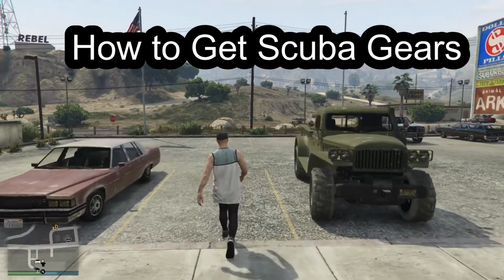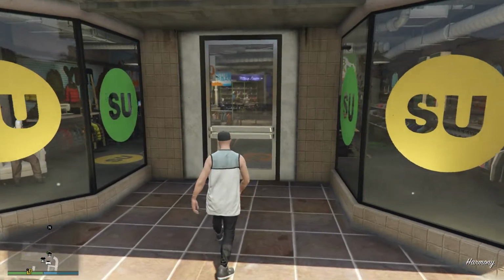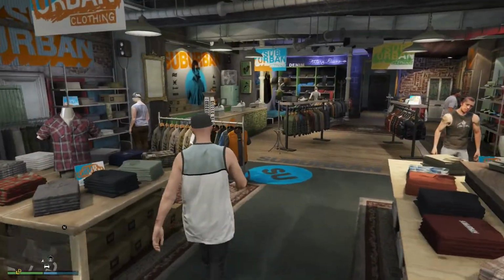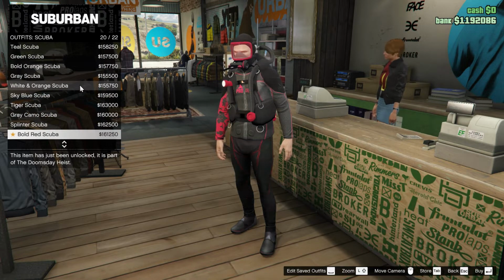How To Get Scuba Gears in GTA Online? Buy Scuba Suit in GTA 2024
Hey, GTA Online enthusiasts! Dive deep into the virtual oceans of Los Santos with our guide on getting scuba gears. Unlock the secrets to exploring the underwater world in GTA Online like never before. From hidden treasures to underwater adventures, we've got you covered.
Discover the ultimate strategies and tips for acquiring scuba gear in the latest GTA Online update. Maximize your underwater exploration experience with our exclusive insights. Don't forget to hit that like button, subscribe for more GTA Online content, and share your favorite scuba adventures in the comments below.Let's make a splash together and delve into the depths of Los Santos with scuba gears!